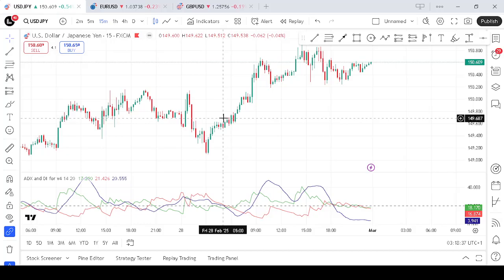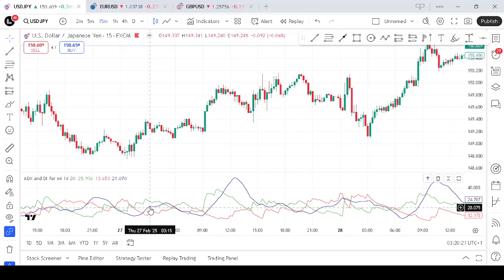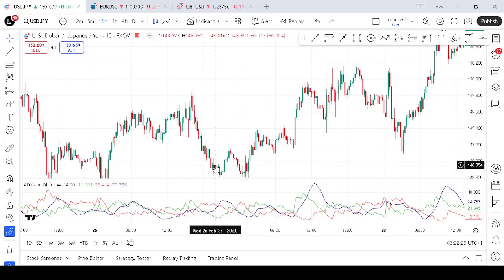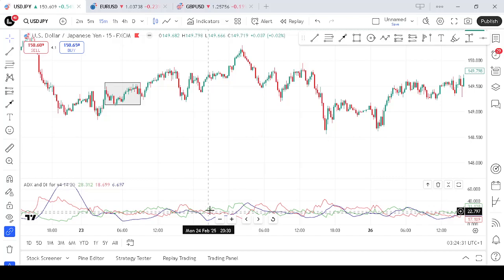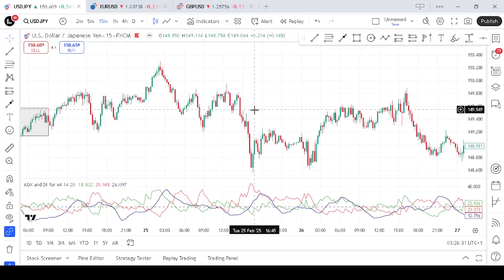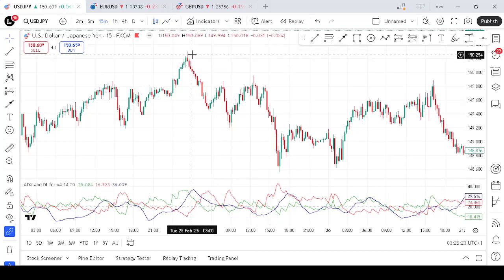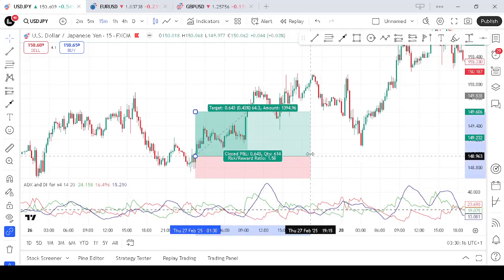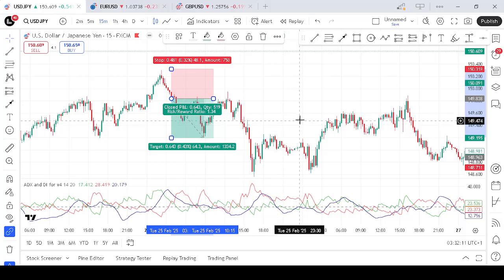ADX Crossing Indicator for MT4 & MT5 - ADX Crossover Trading Strategy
Discover the ADX Crossover Strategy in this comprehensive guide designed to elevate your trading skills. Learn how the ADX indicator can highlight market momentum and how crossover points between +DI and -DI can signal potential trades.

This video breaks down practical steps to implement the strategy, along with tips on managing risk effectively. We’ll provide real-life examples to illustrate the strategy in action, ensuring that you understand how to use it for your forex trading.